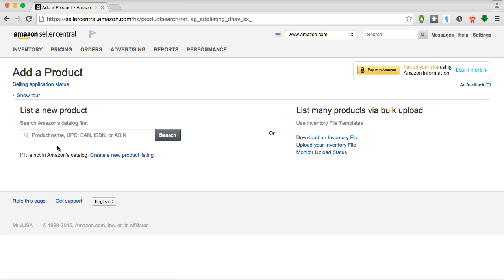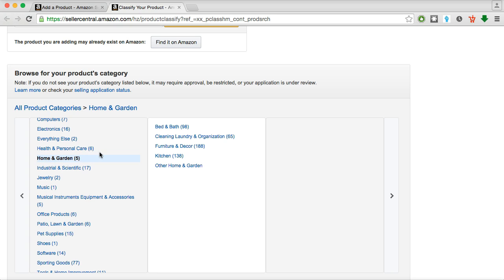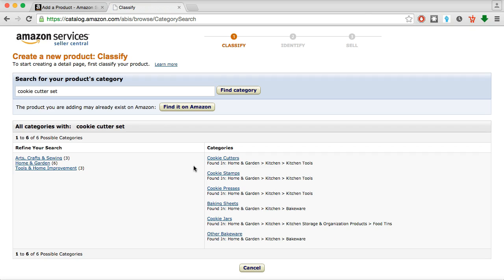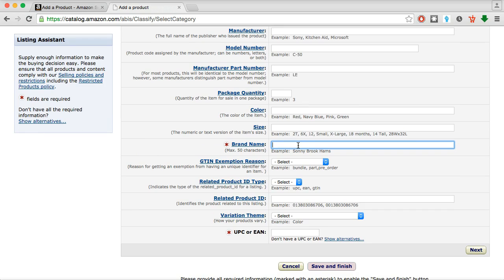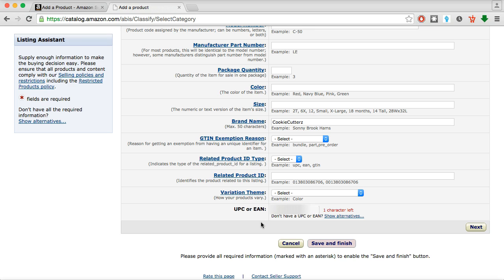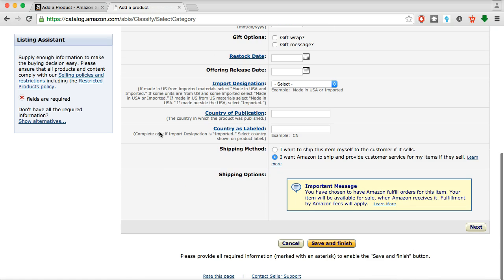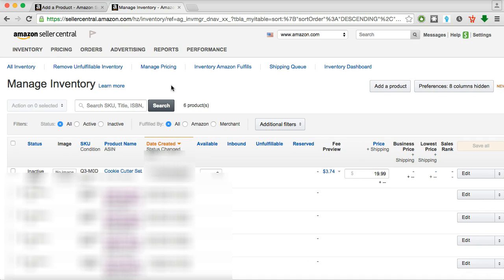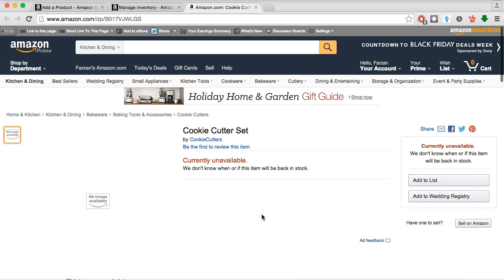Module4 - 4.5 Create Your First Product Listing